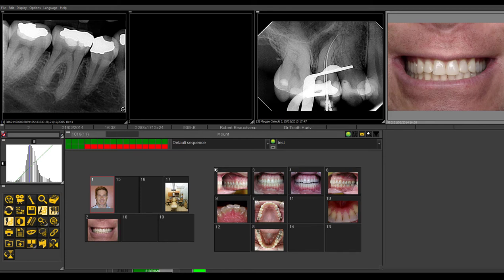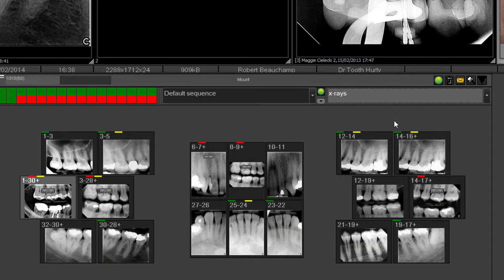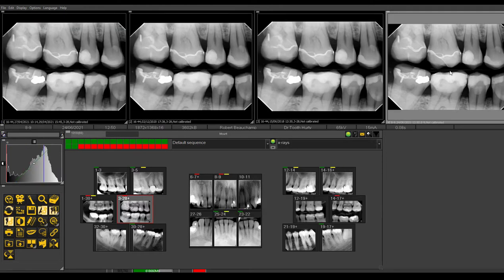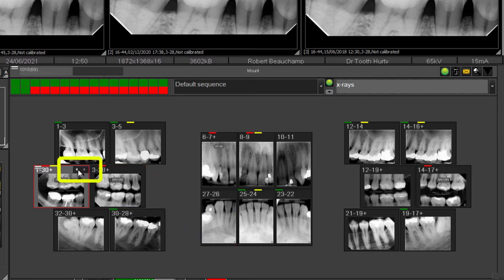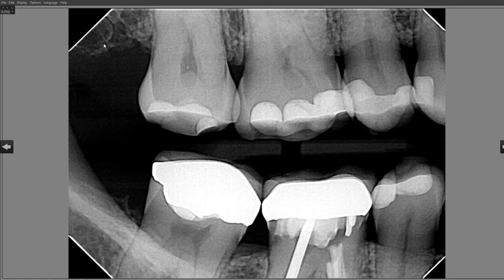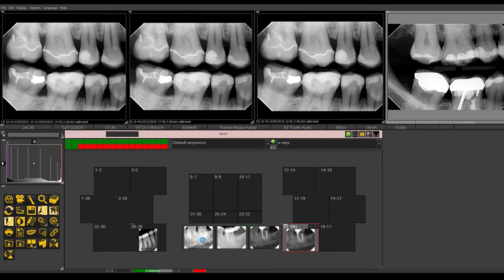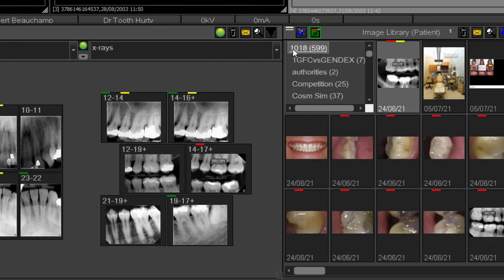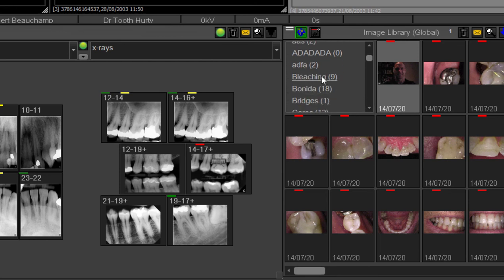How to search for specific patient images in CADI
This video explains the different ways you can search for patient images in CADI software.